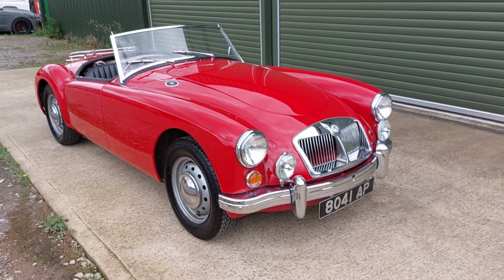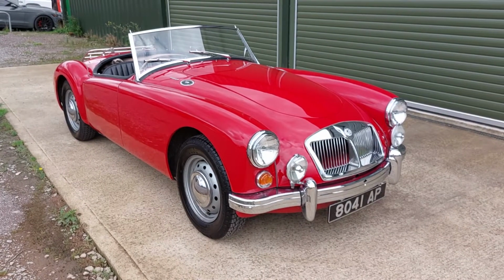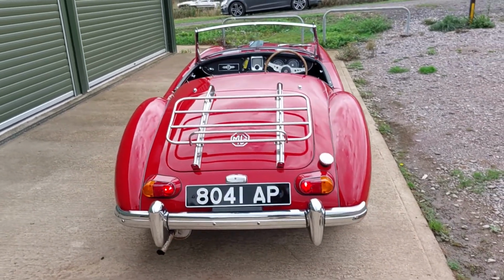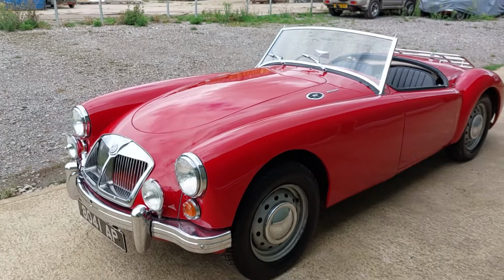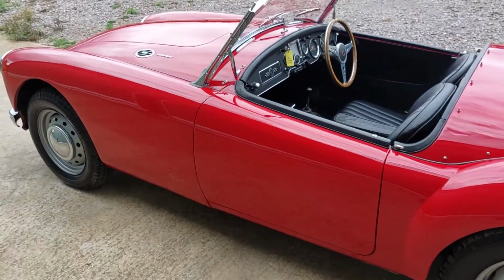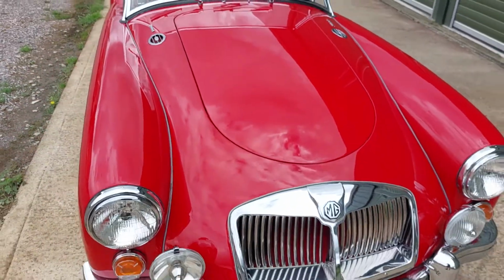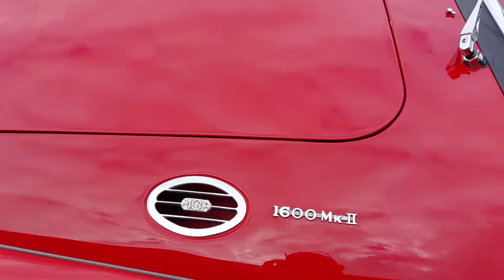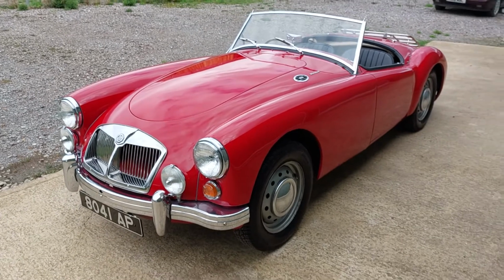1962 MGA Roadster for sale at Beech Hill Garage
An older restoration but still in excellent condition.